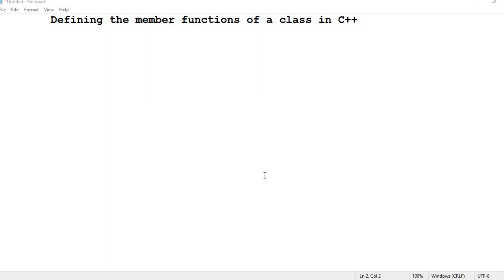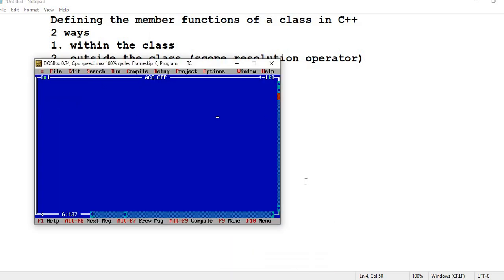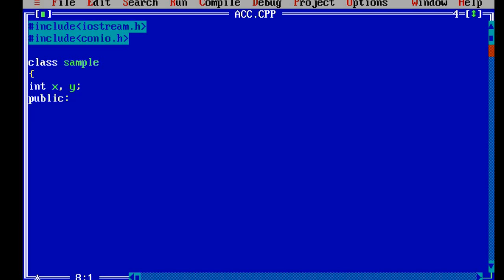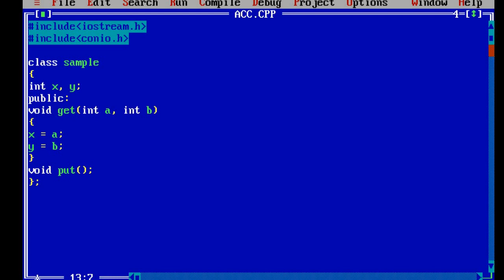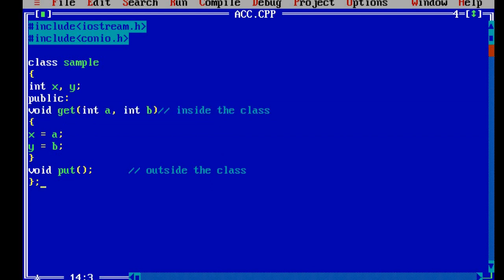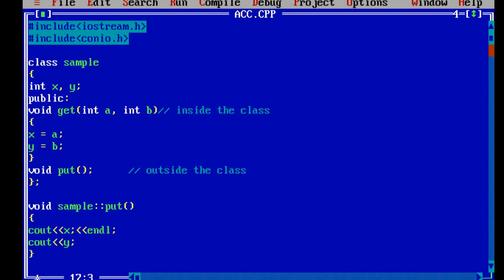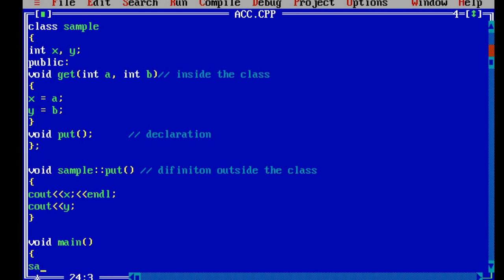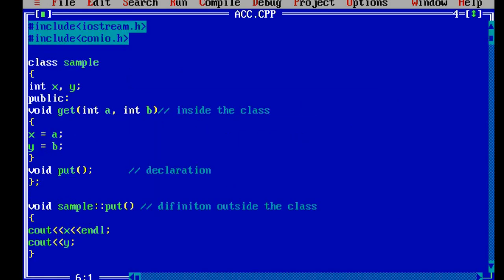C++ | Member Functions | Dr Girish Kumar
Writing definition of member functions in C++